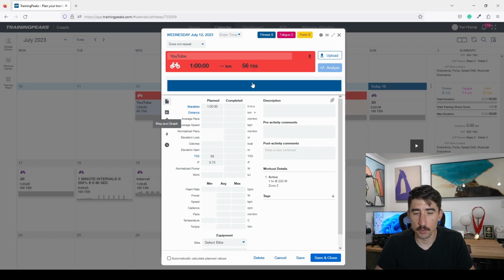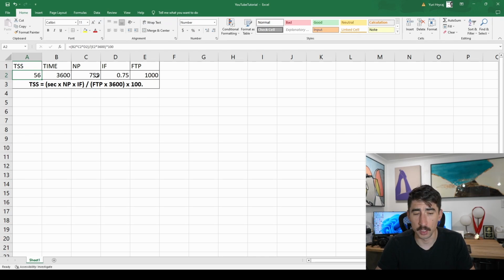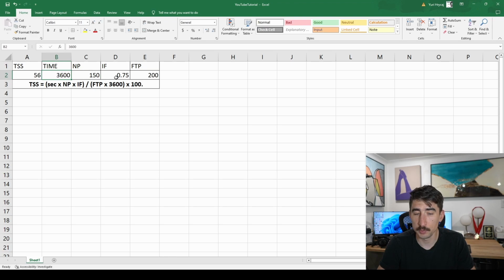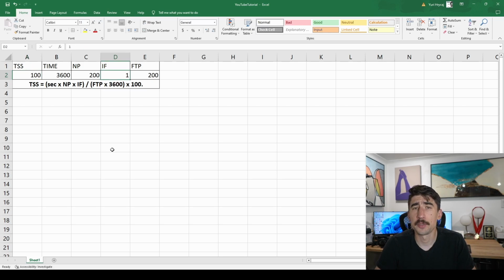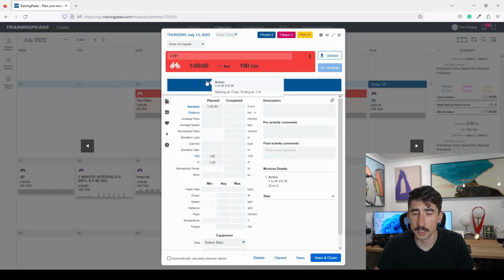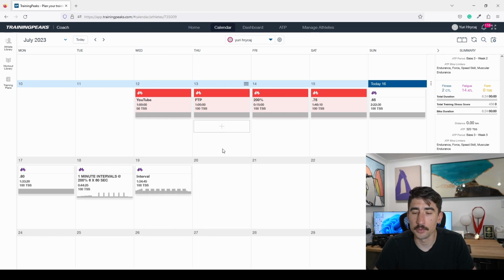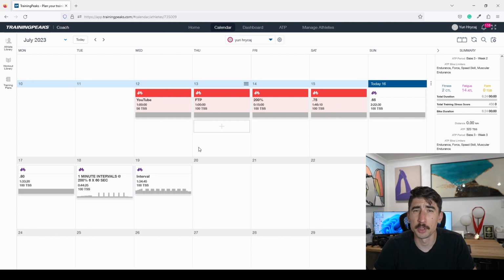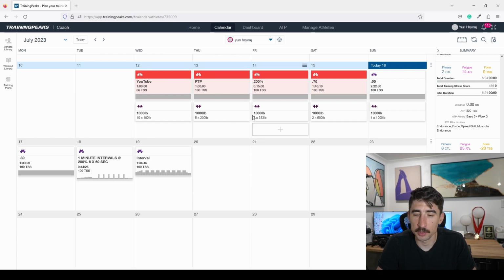Training Peaks Metrics - TSS Explained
This video will go over TSS or Training Stress Score. How it's calculated, as well as some of its characteristics.